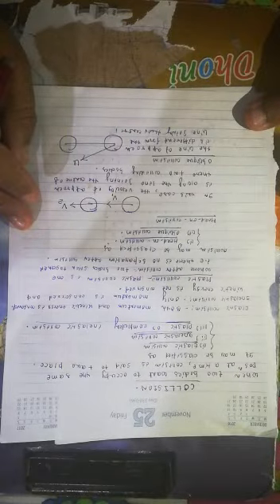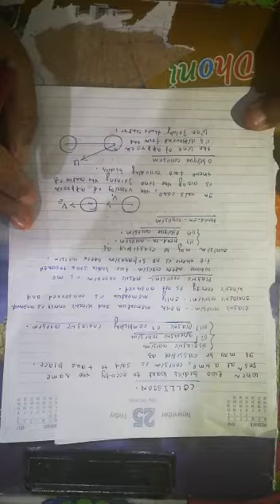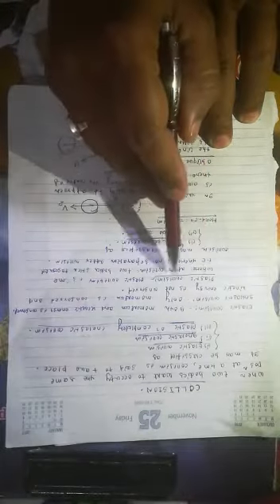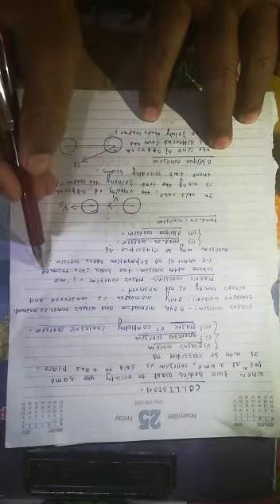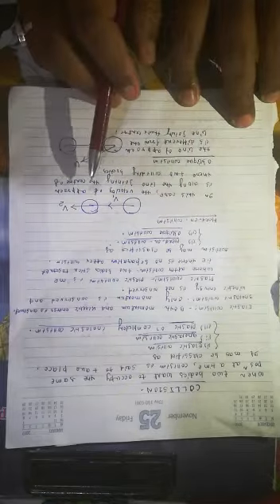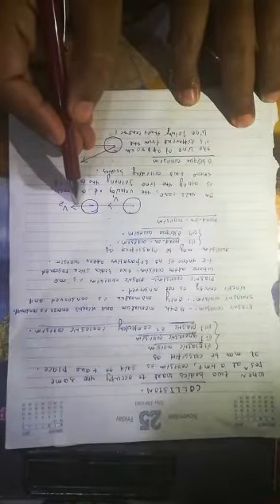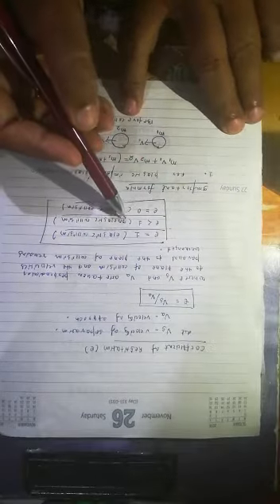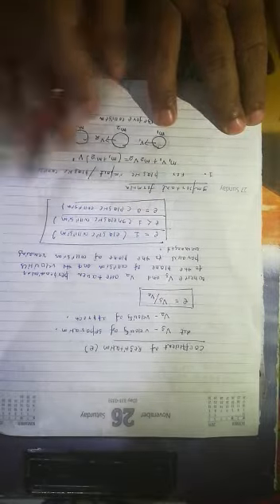Lecture video#1-Module-IV-(Engg.Mechanics)-Collision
Lecture video prepared by Sri B Champatiray(HOD Mechanical)-Srinix